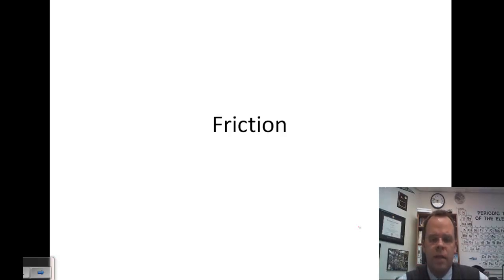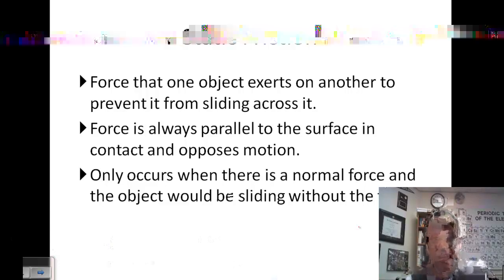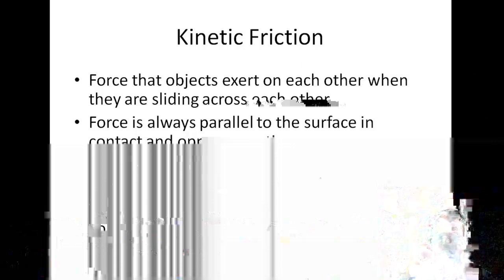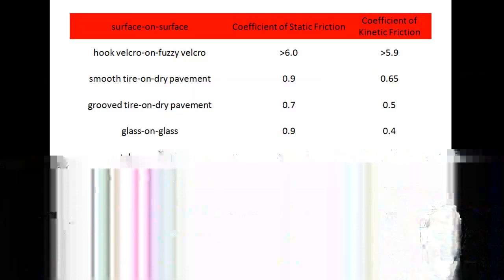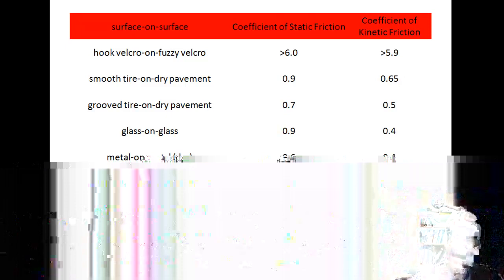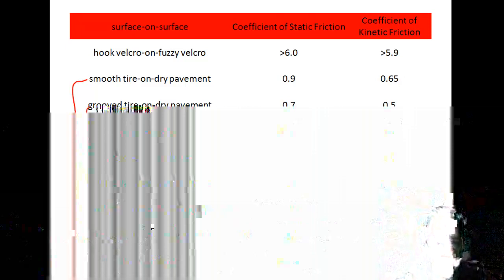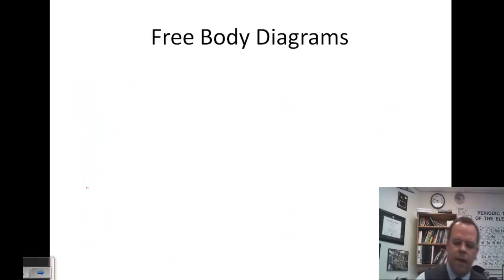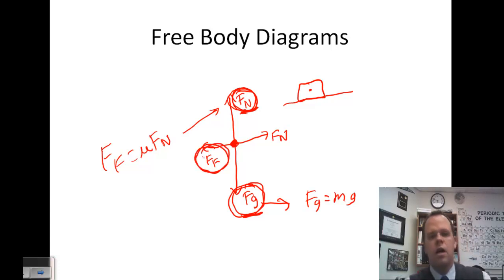Types of Friction (Static vs. Kinetic)